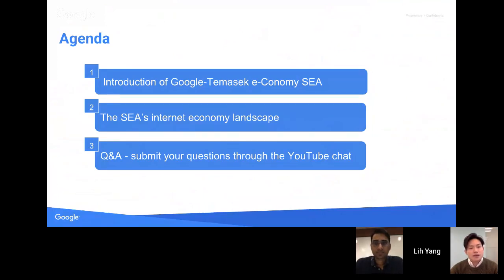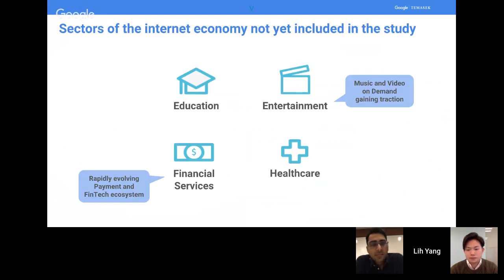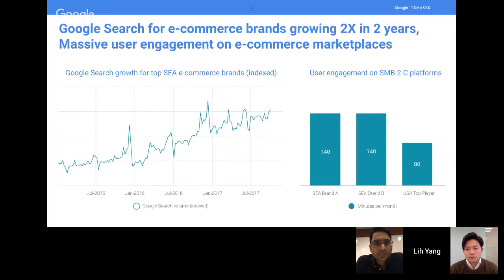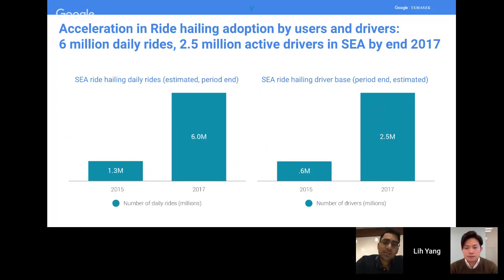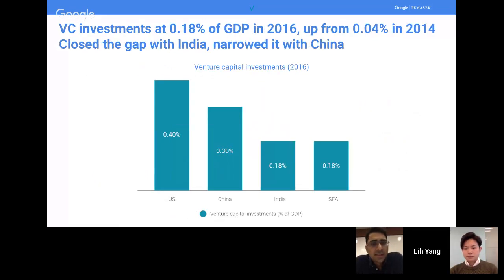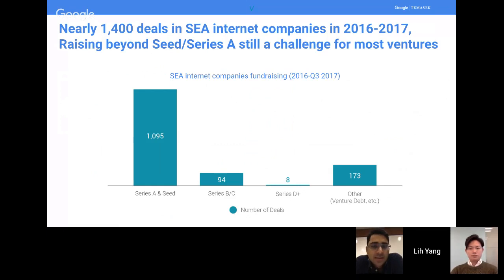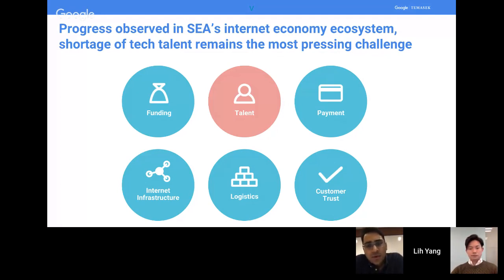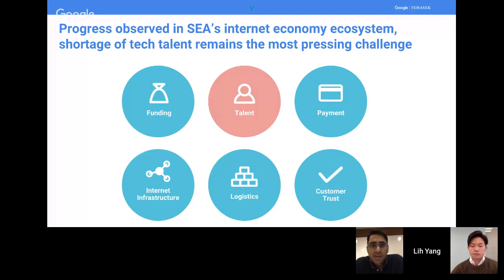The e-Conomy Landscape of Southeast Asia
Get an overview of the Southeast Asia market and learn about the main trends to understand what makes SEA so special. We'll take you through to the internet economic trends & insights of how each country is doing on these trends.